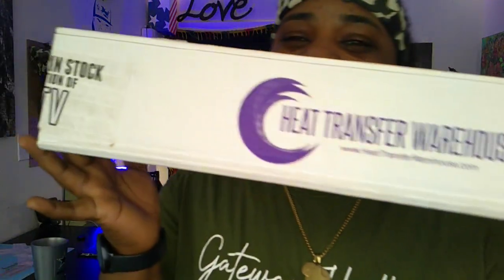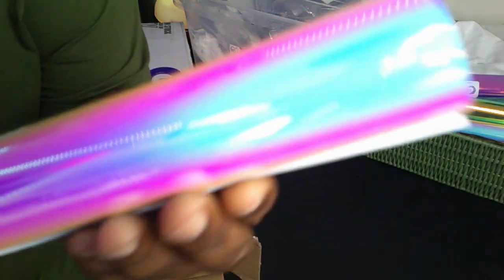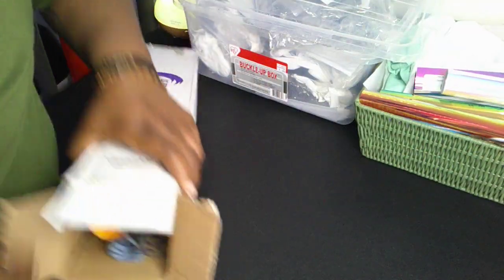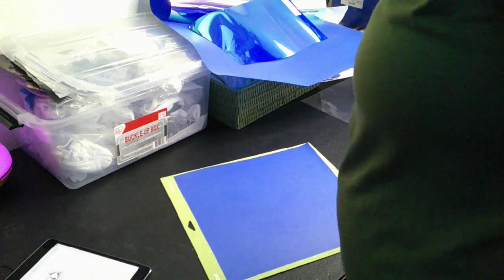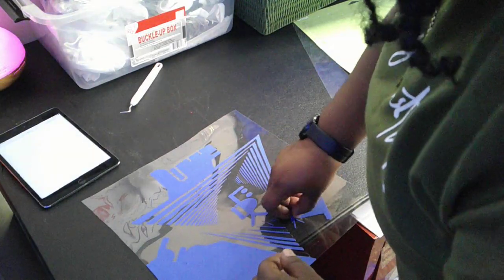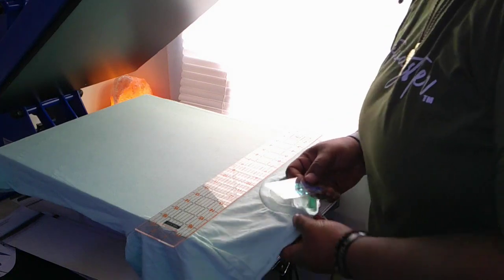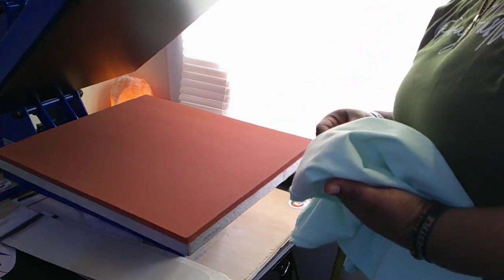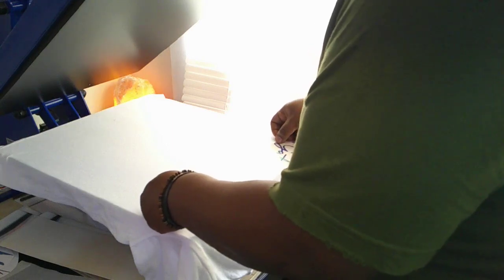Unboxing & Making T Shirts w/ Siser Holographic Heat Transfer Vinyl HTV from Heat Transfer Warehouse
Topp Transfers Link

Link to convection oven

link to silhouette Cameo 4

Link to Cricut Explore Air 2
SQUAD Facebook Group